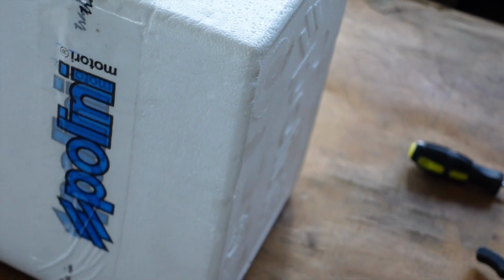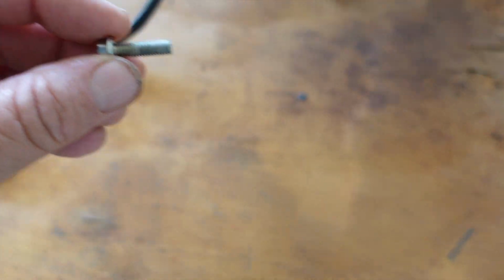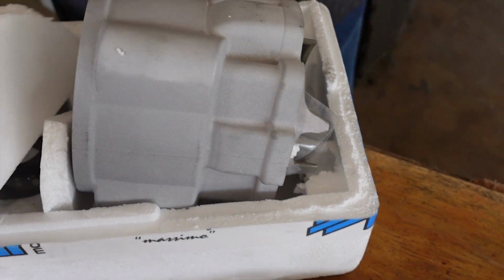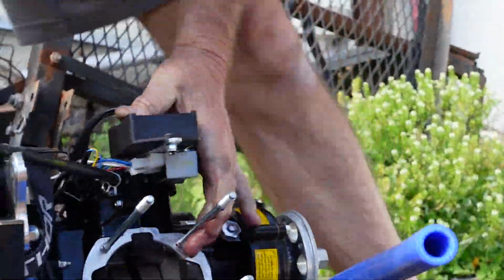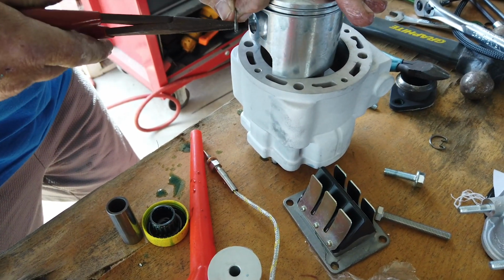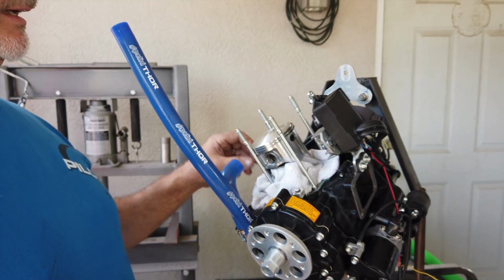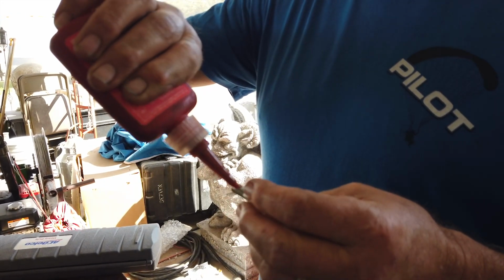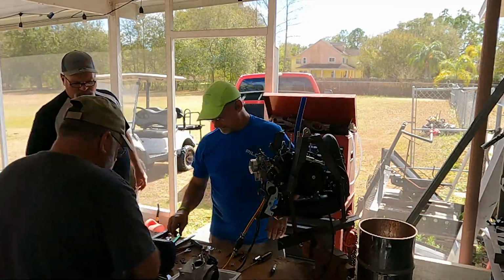Polini Thor 303 Rebuild (How to)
The replacement parts arrived for the Polini Thor 303 rebuild. Dave and I made the 3 hour round trip to Cloudbase Ppg where London Ivey demonstrated a proper rebuild. Even though I still have a bad taste in my mouth over the whole deal and how Polini handled it, 'm over all of the negativity. London is my importer for Hscom trikes and Polini. Let me be clear here he has been on top of his customer service game from day 1. When my first engine overheated he showed up within 2 days and installed another new engine out of his own pocket. He has been in constant communication with me and went to bat every chance he had. These importers are expected to be 2 stroke experts with little or no guidance from the manufacturer. I'm lucky to have him and his many years of experience to learn from.
I honestly hope that this is the fix for these engines for the sake of all the people from all over the world that purchased them. I hope this video can help some of the people who don't have a mentor like London nearby to guide them. If I don't know the answer I will find it for you.
I will install my 303 on a trike in the coming week and start the break in process over. I'll keep you all updated here on the channel. I am a dealer for Hscom Trikes find links to my school and Londons operation below.